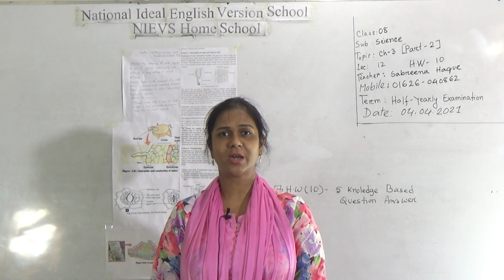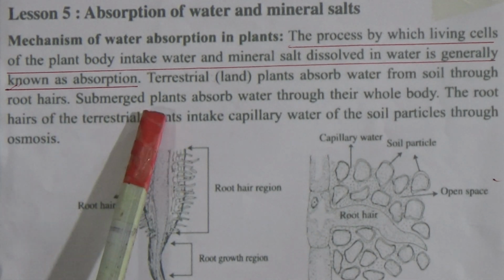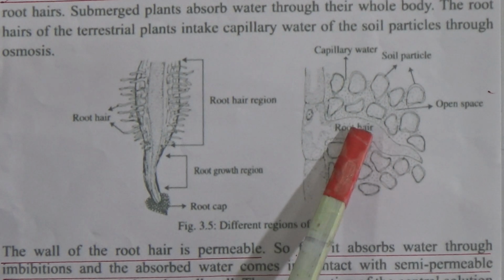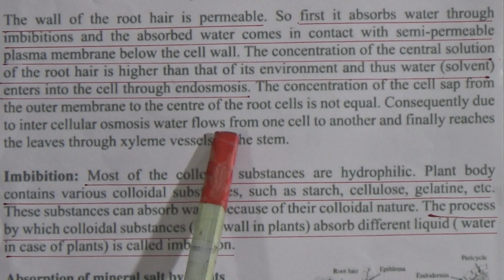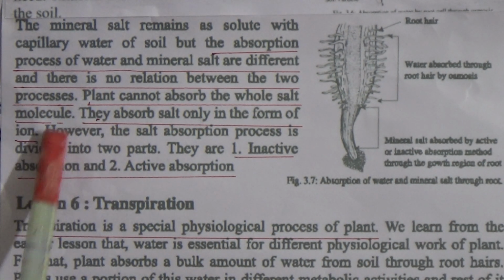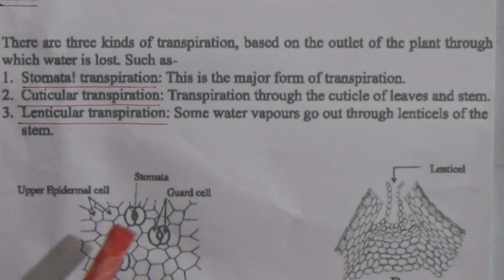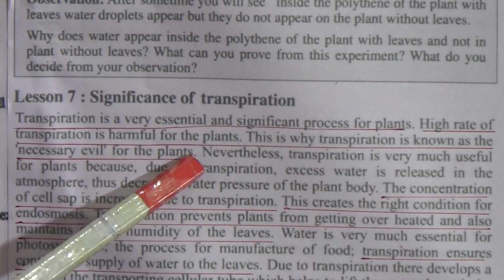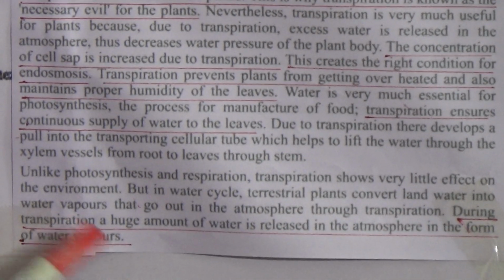Class: Eight, Subject: Science (Lecture- 12), Topic: Ch-3 (Part-2)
Class: Eight
Subject: Science (Lecture- 12)
Topic: Ch-3 (Part-2)
Teacher: Sabreena Haque